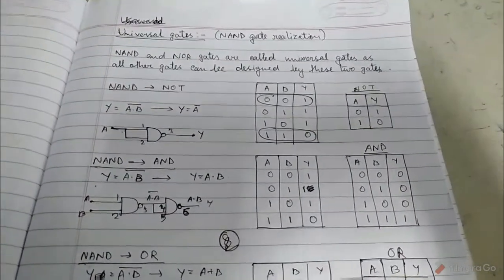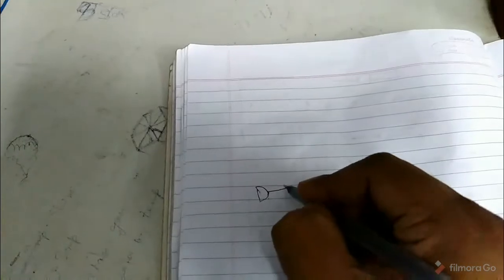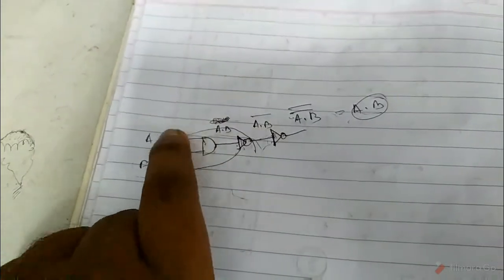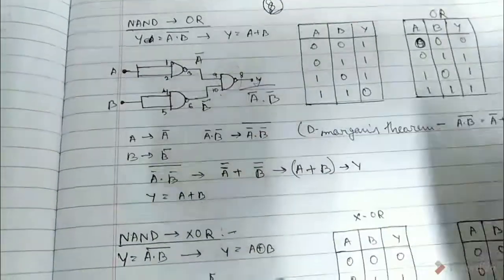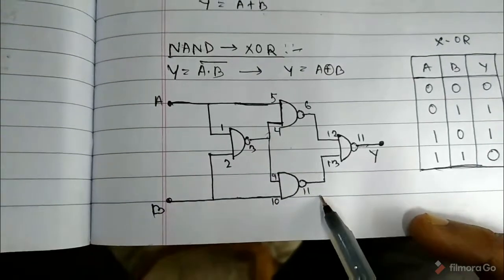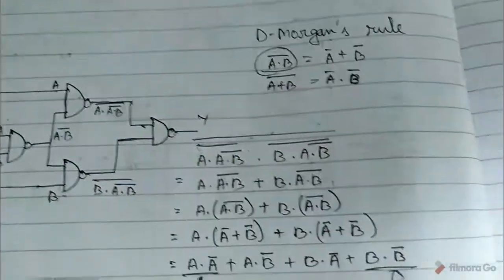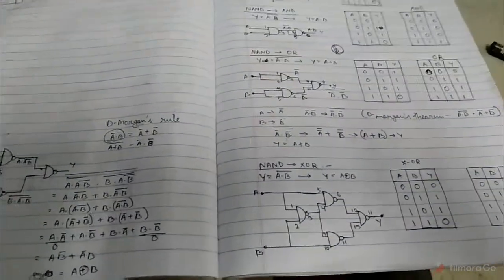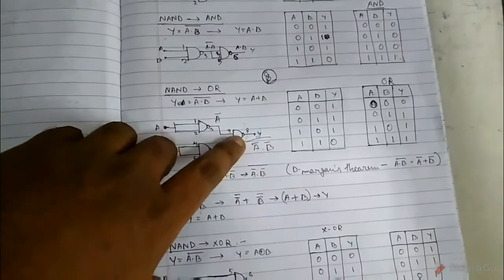Universal gates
Representation of basic logic gates using NAND gate .